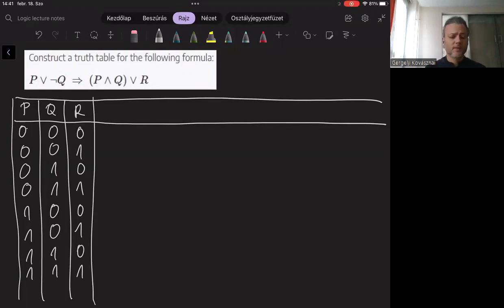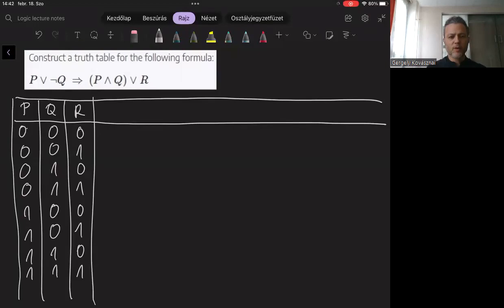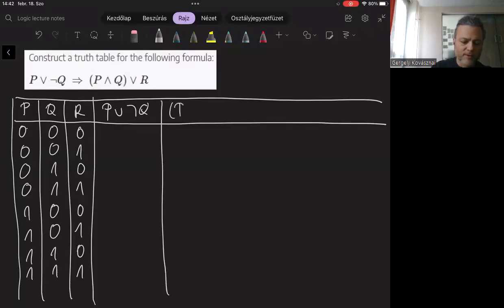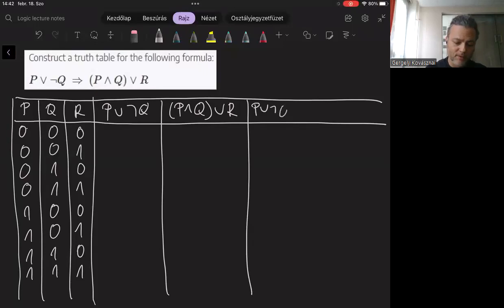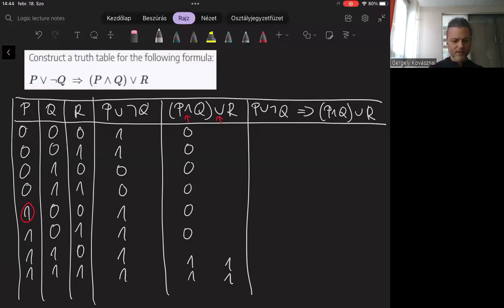Module 2 - Formula evaluation with truth table - Example 2